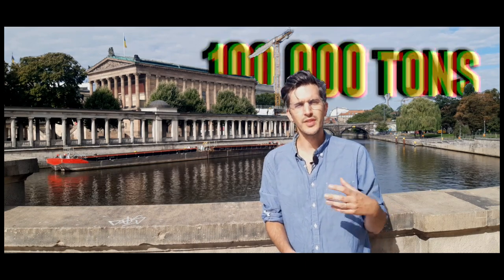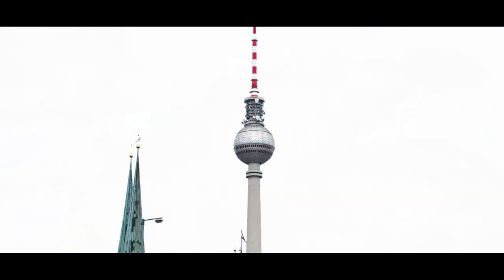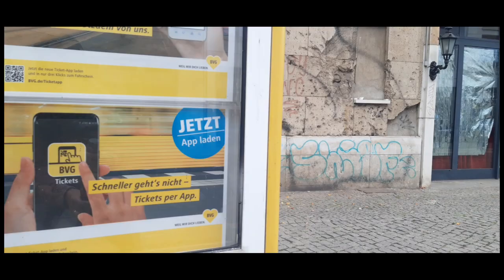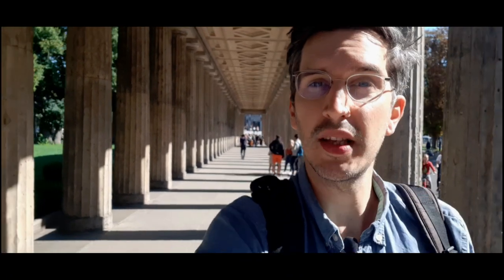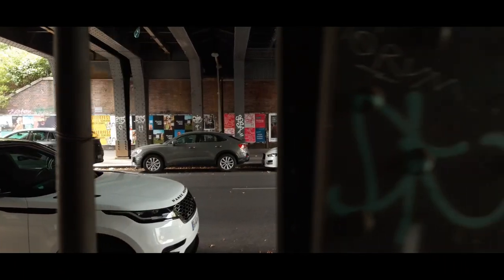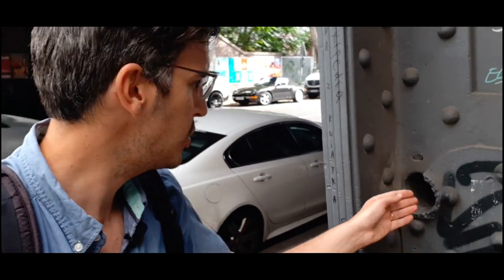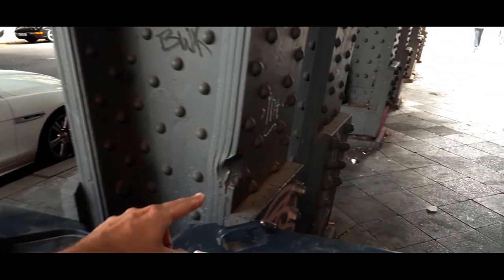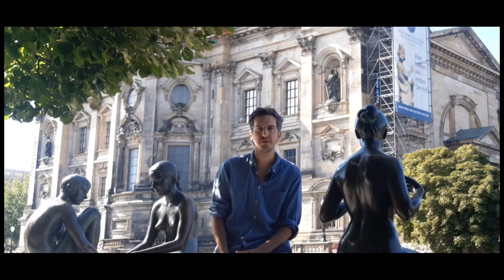Berlin's bridge of scars: a silent WW2 legacy | Unseen Berlin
This is the story of old war wounds you can still see and feel in the walls & buildings of Berlin.

I apologize for the slightly sexual sight you will have to endure in the later part of the video. My research said only a finger; turns out it was the whole fist.

If you are into bullet holes in Berlin, there is a facebook page dedicated to that

In this episode, I look at how the battle of Berlin left marks in a lot of buildings throughout the city. They all tell a tale of lost lives and ruthless combat. There is one bridge though: it gets even more spectacular.

Hello, I'm Bastien and you are watching Unseen Berlin

Unseen Berlin is a series of short videos about lesser known things in Berlin. Even long time Berliners sometimes don't know about them! They are made by a long-term Berlin resident (me, yes).

🔎 If you have spotted things in Berlin that made you take pause and think "uh, I'm wondering what that could be...", or if you know a fun-fact about the city, let me know in the comments. I'm reading all of them.